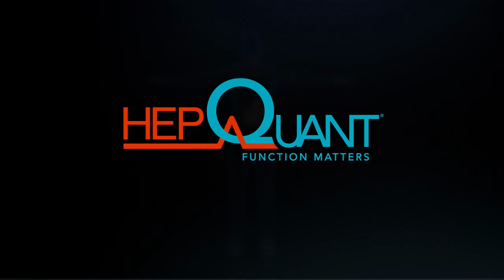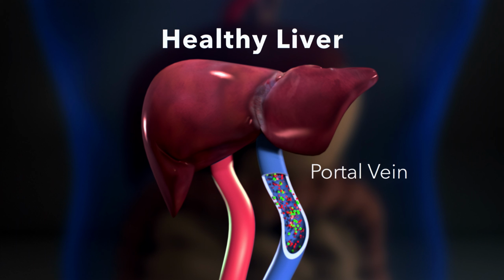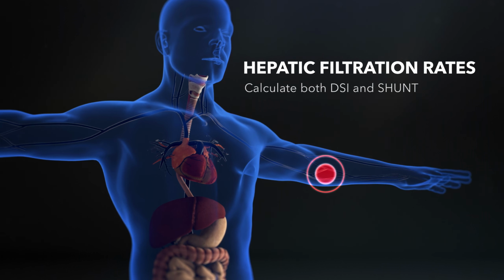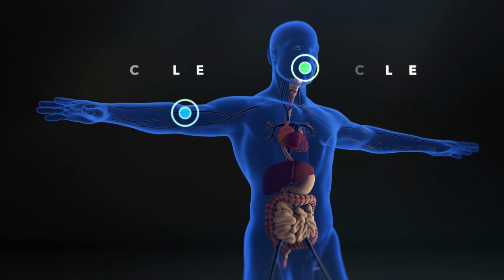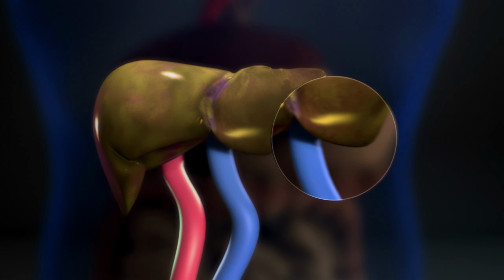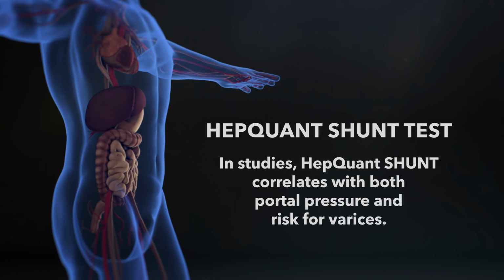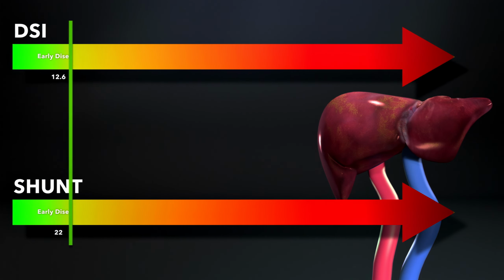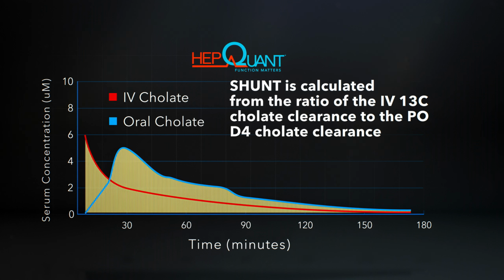Hepquant Liver Shunt | Medical Animation